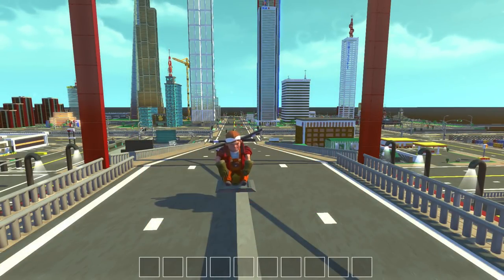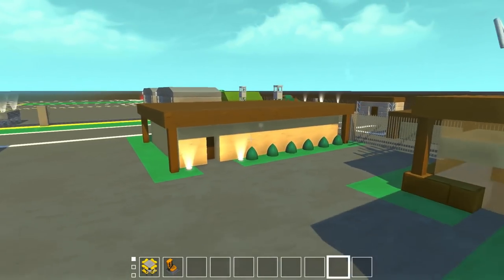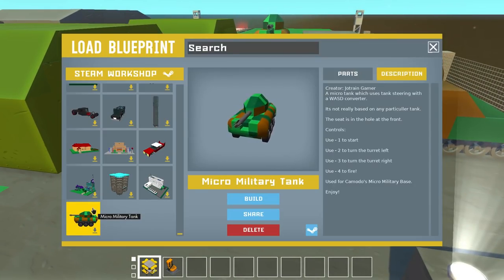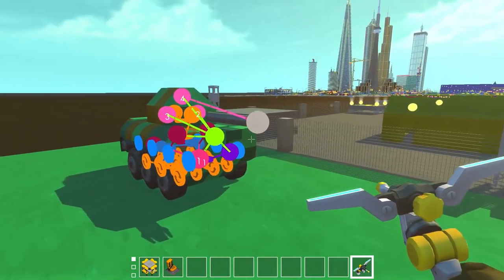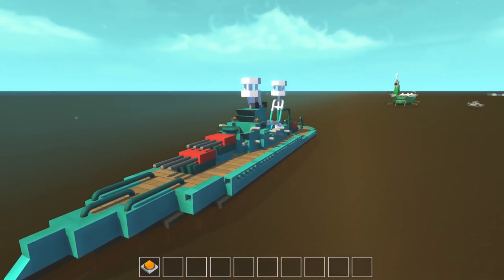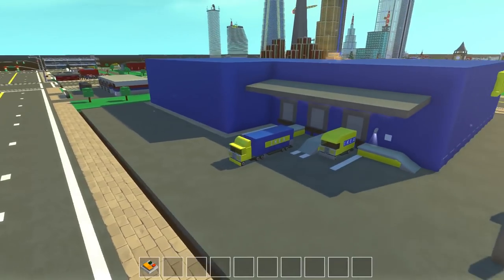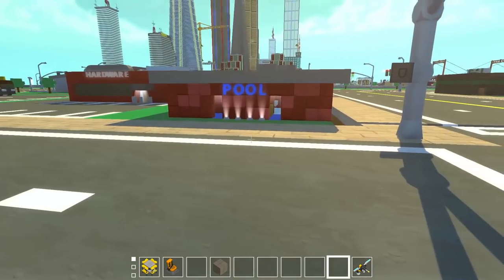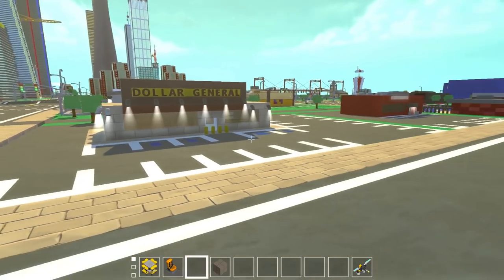MICRO MILITARY BASE & AIRCRAFT CARRIER! - Scrap Mechanic Gameplay City - Micro City EP 9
Welcome to Camodo Gaming's Let's Play of Scrap Mechanic
Micro City Gameplay. Today we finish the military base complete with tanks, battleships, carriers, and more!